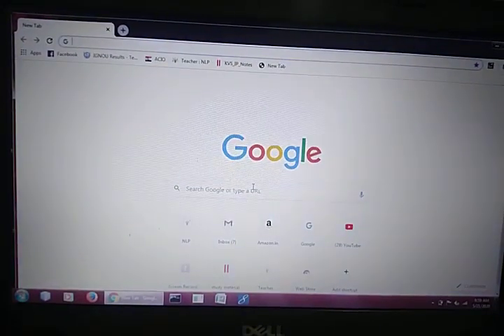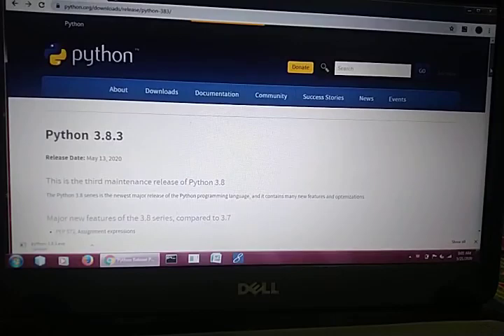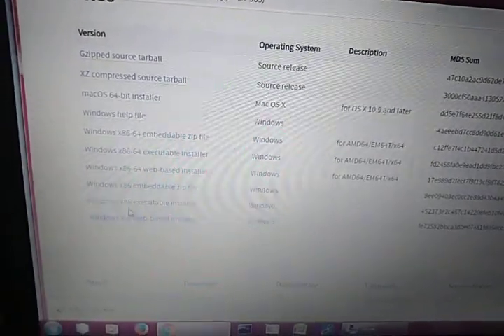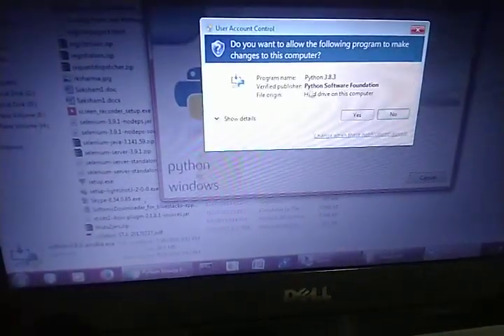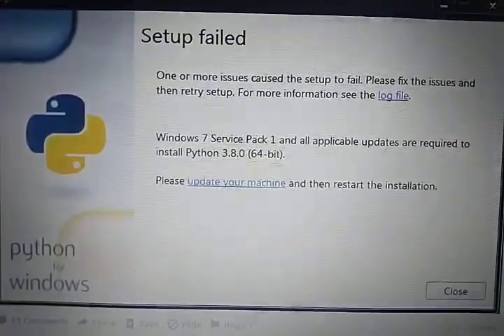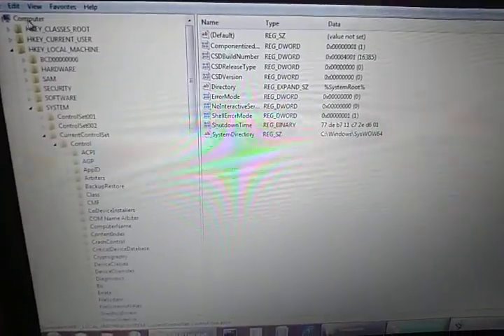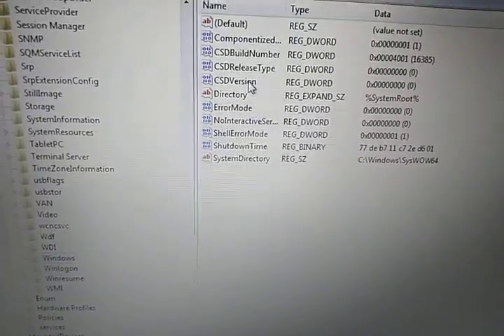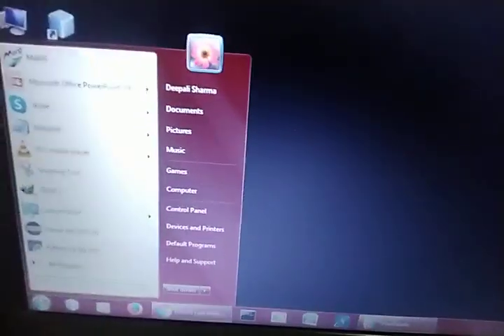Install Python & Solution of Service Pack 1 error while installing python.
In this video you will learn how to install Python.
You will also find the solution of setup falied problem -  Window Service Pack 1 and all applicable updates are required to install Python 3.6.3 error.

Deepali Sharma
deepalisharma